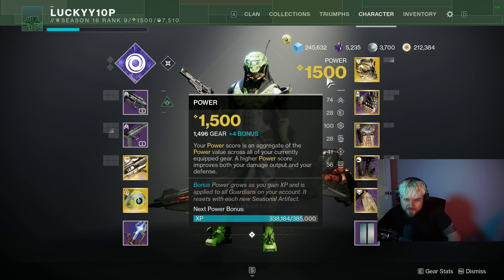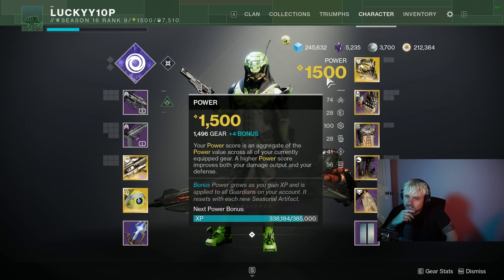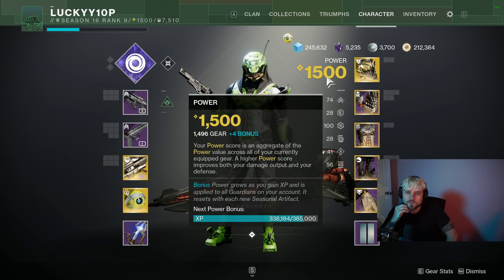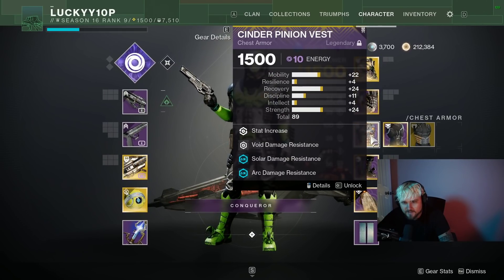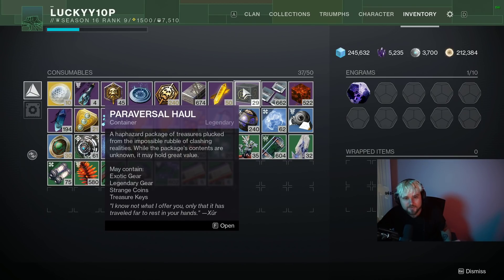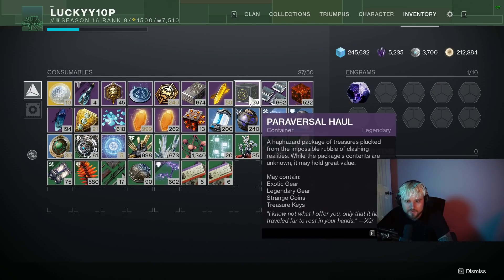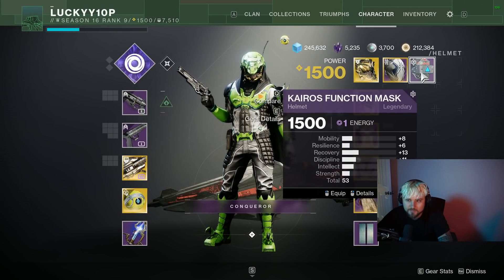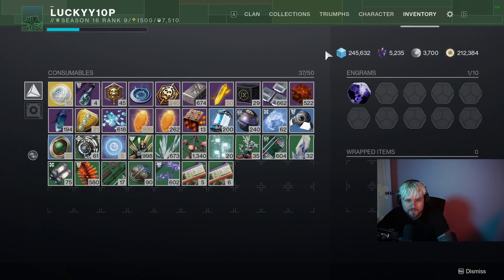1500 POWER FAST! HOW I GOT HERE *EASY*